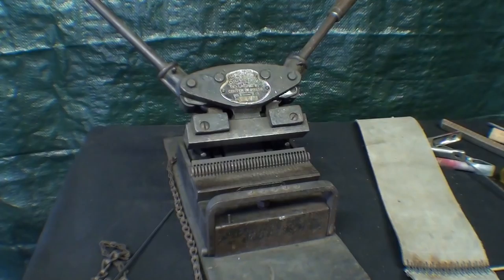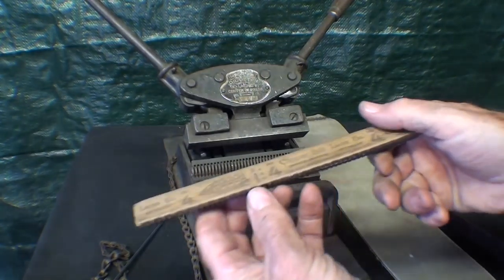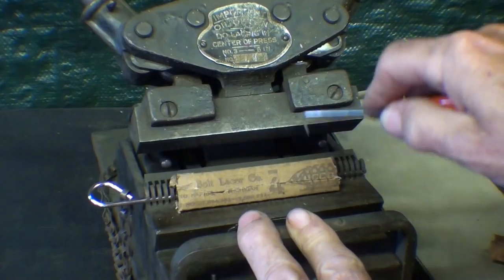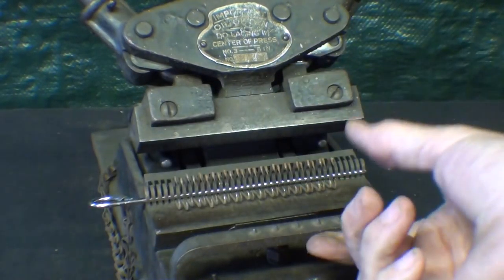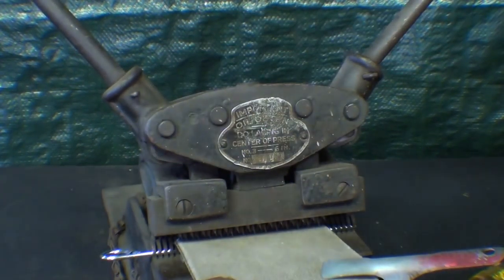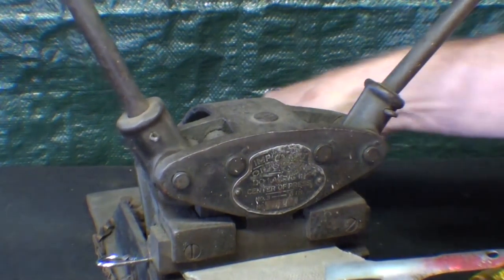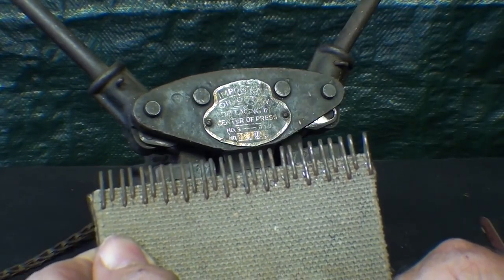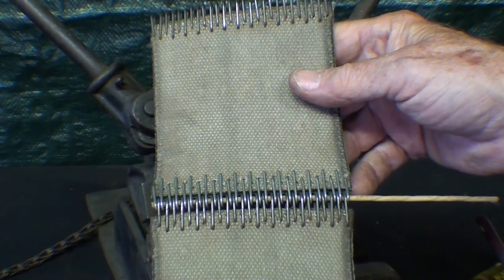SHOP TIPS #317 Condensed ADD version of Clipper Belt Splicing video tubalcain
This video is a shortened 3 minute version of shop tips #315 & #316.